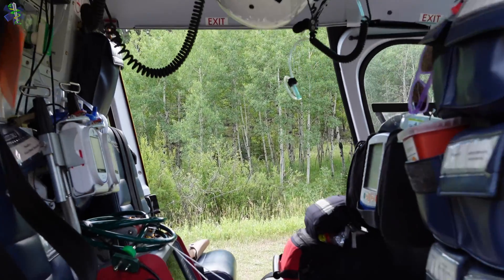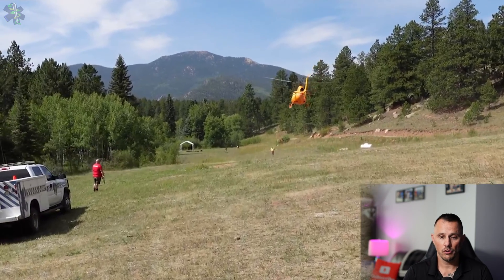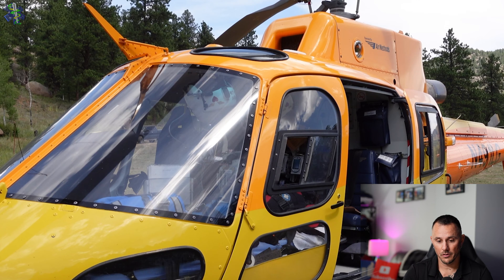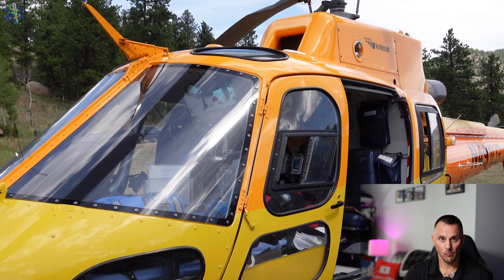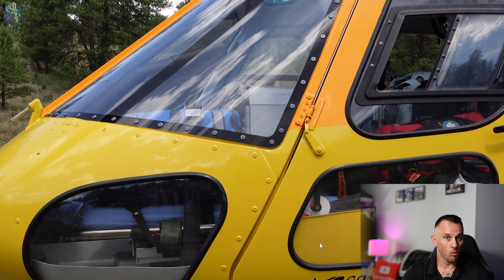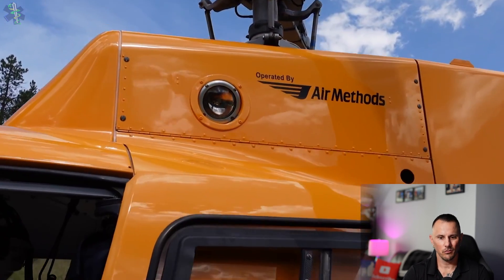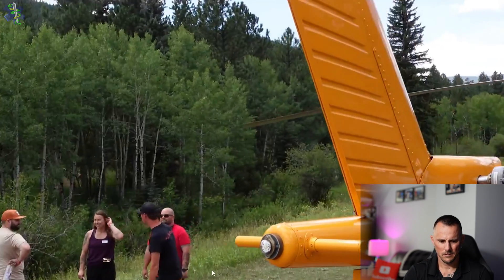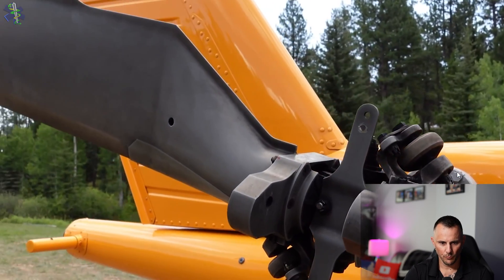Flight for Life AS350B3 Medical Helicopter at Crash and Learn Outdoor Conference (47)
This is a quick review and walk-around of a Eurocopter (Airbus) AS350B3 medical helicopter up in the Rocky Mountains.

This footage was all taken at Crash & Learn 2023 in Baily, Colorado, U.S.A. Watch my Crash & learn vlog

Do you want more reviews?  I read them ALL.

YOUR support is really the only way to keep this channel going - so THANK YOU to those who hit the "super thanks" button above!

Don't forget to stop by TheDoctorMedic.com and grab some merch or browse for classes!